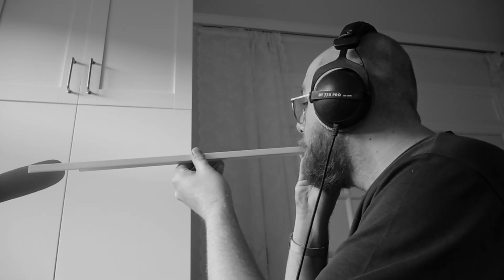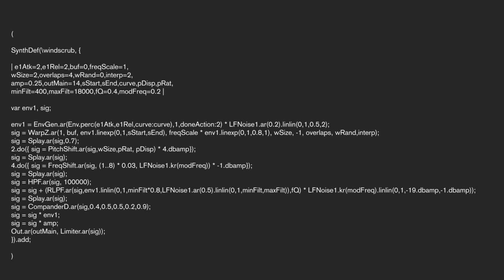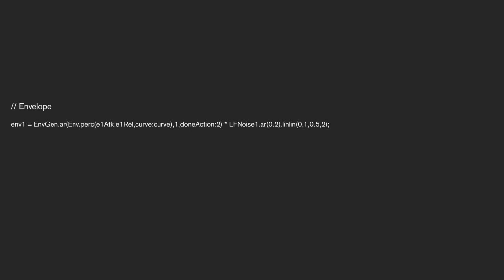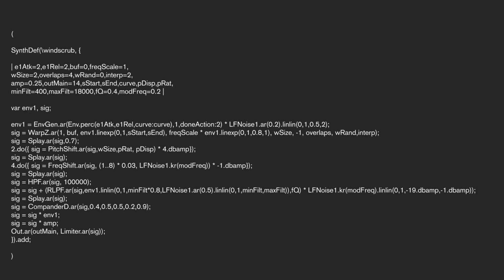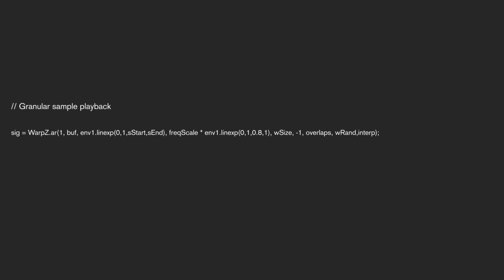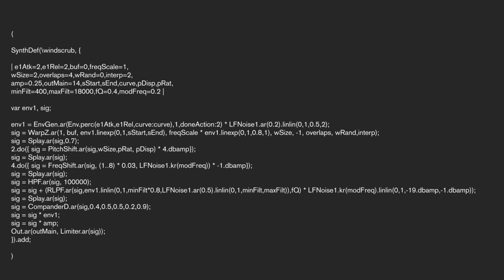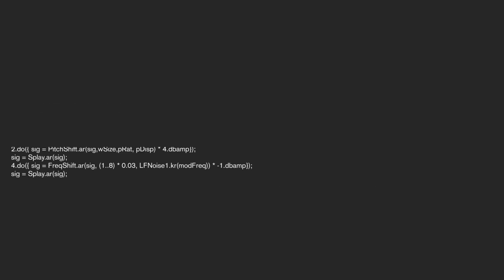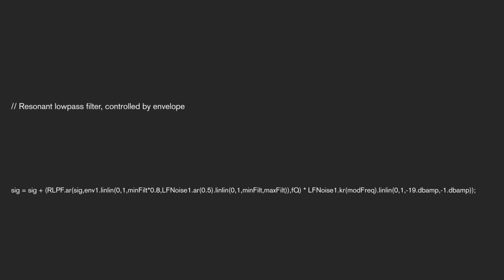Audio diary 02, March 2026: Shaping and generating wind assets with Supercollider